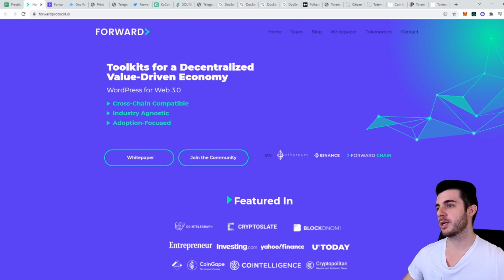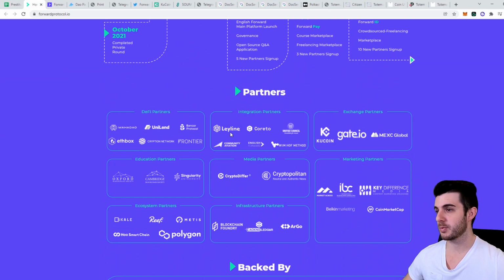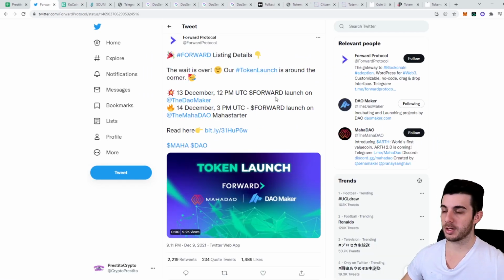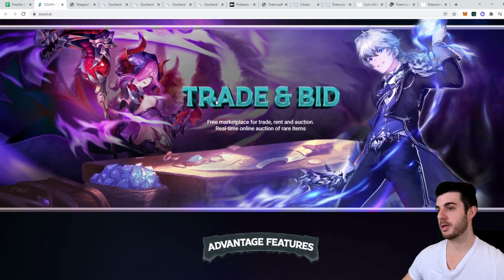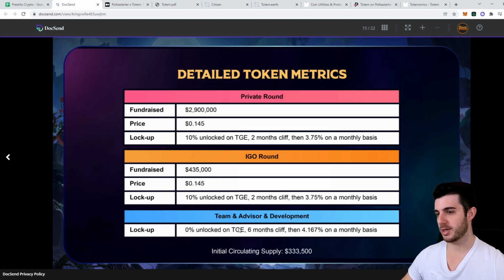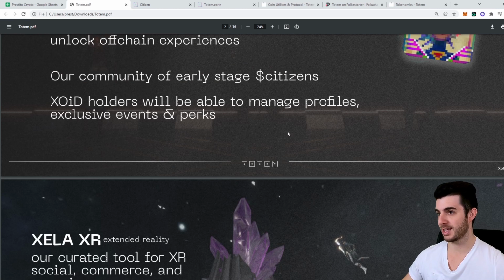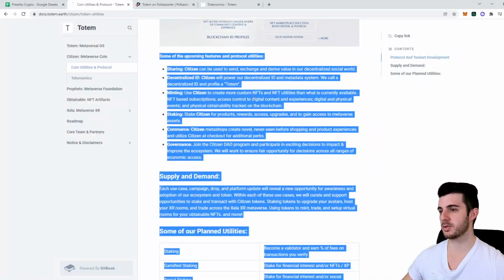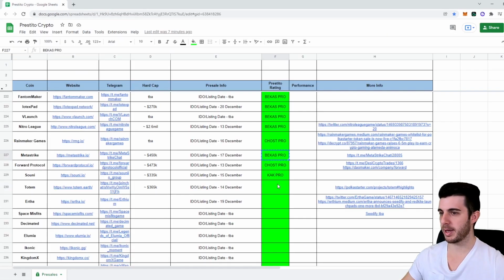3 LOW MARKET CAP PROJECTS YOU DON'T WANT TO MISS!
3 Low Cap Projects with tons of potential

00:00-00:18 - Intro
00:18-06:30 - Forward Protocol
06:30-10:32 - Souni
10:32-17:03 - Totem
17:03-17:34 - Closing